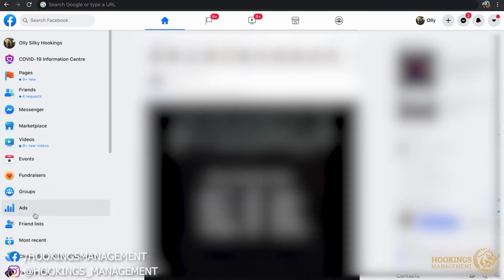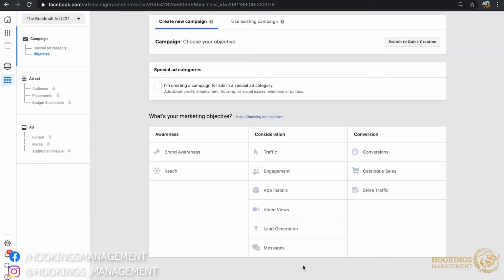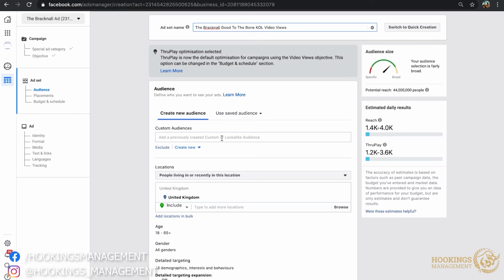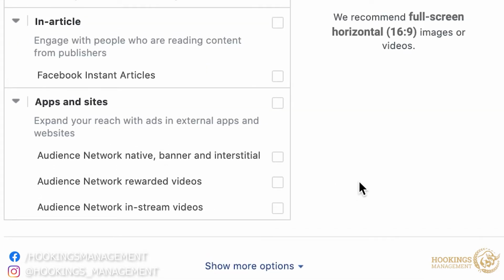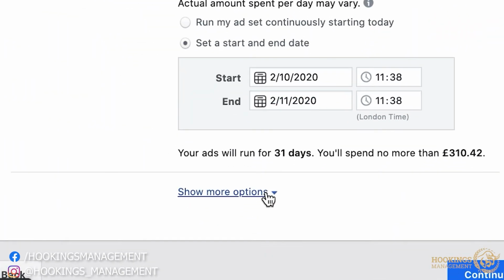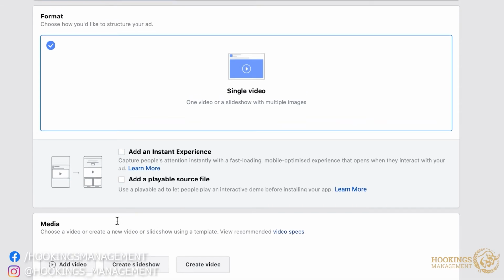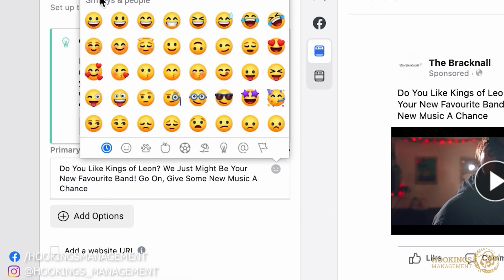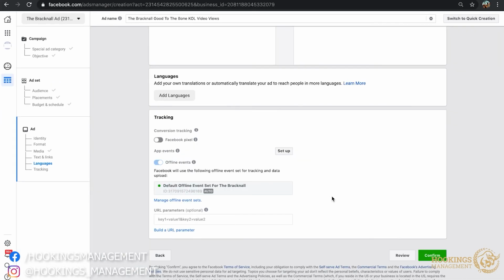MUSICIANS! HOW TO CREATE A FACEBOOK AD TO PROMOTE YOUR MUSIC & GROW YOUR FANBASE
Want to build a bigger fanbase for your music? Facebook ads are a great tool for doing so! Here's a tutorial from Silky on how to create an ad.
Silky's DIY ska band Death of Guitar Pop have built a HUGE fanbase using facebook ads.